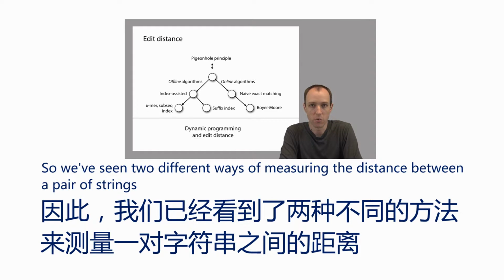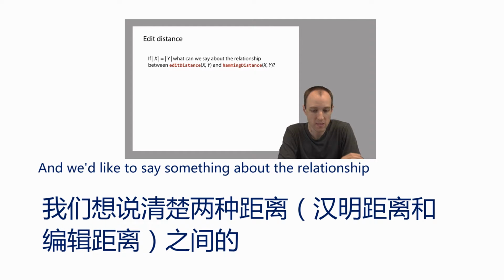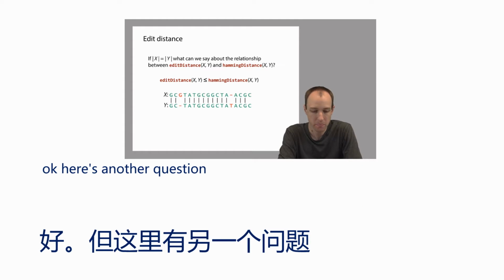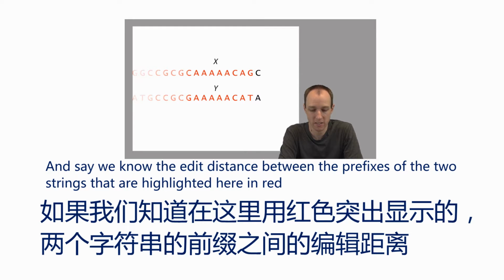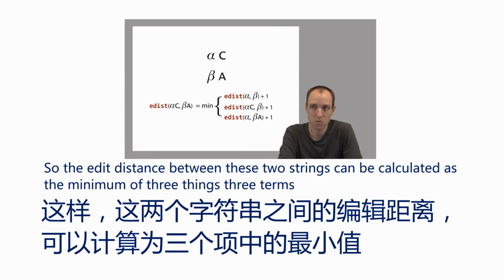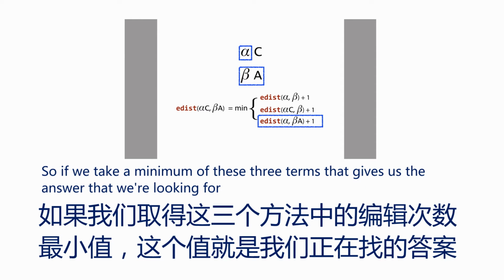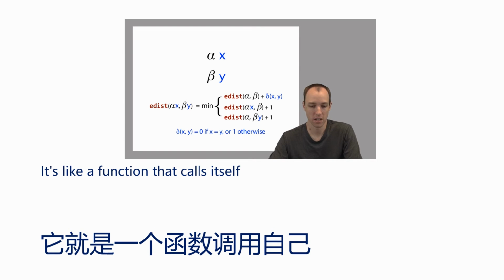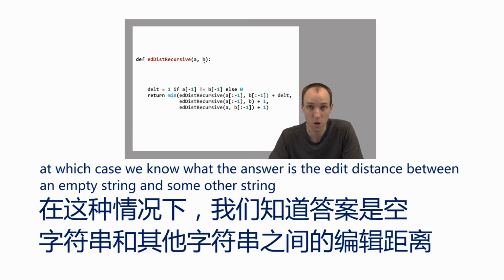A20：递归法计算编辑距离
Thank Mr. Ben Langmead for making this interesting video.  I add Chinese and English subtitle for Chinese people easily understand this video.

在基因序列比对中，用递归法，从最后一个碱基，倒过来算编辑距离，直到最前面一个碱基，是一种可行的解决近似匹配、计算编辑距离的方法。本视频介绍了这种方法，和具体实现的Python代码